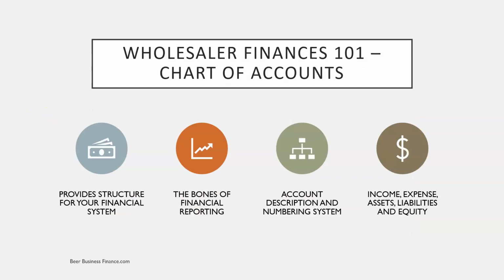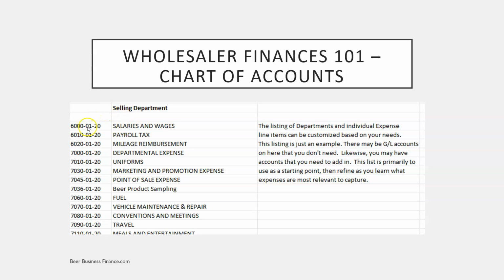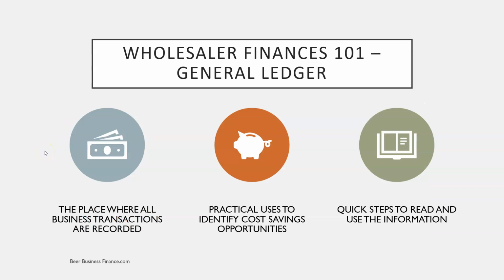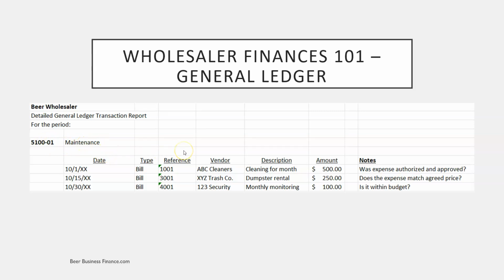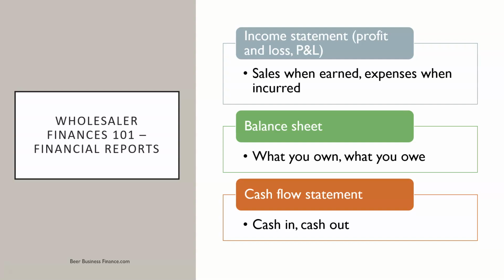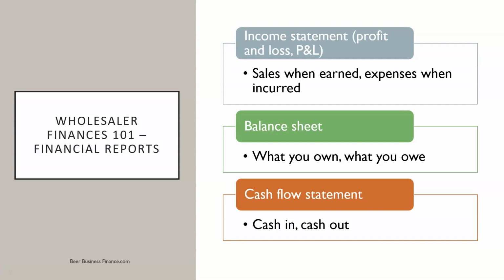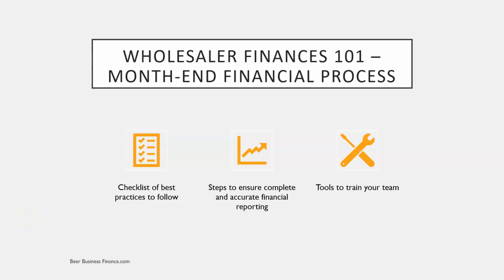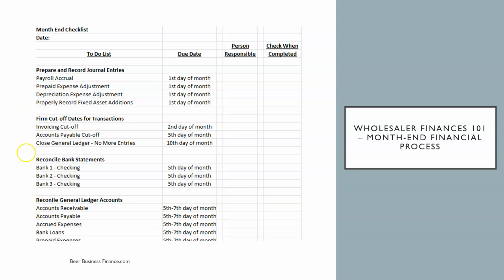bbf mini course video 6 1080p